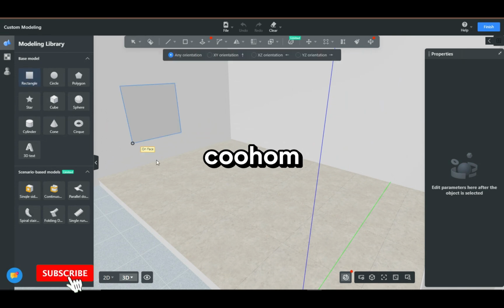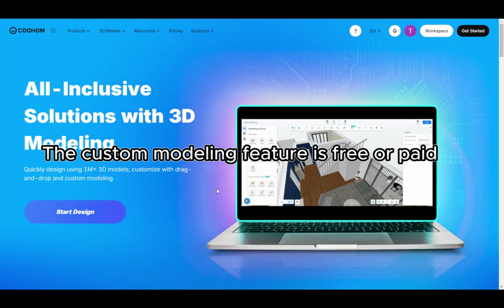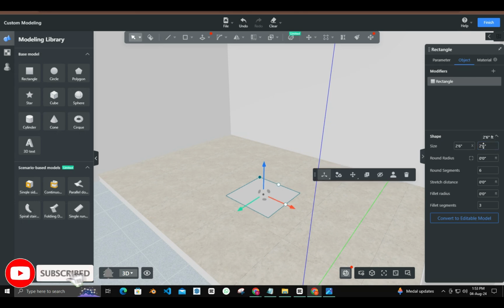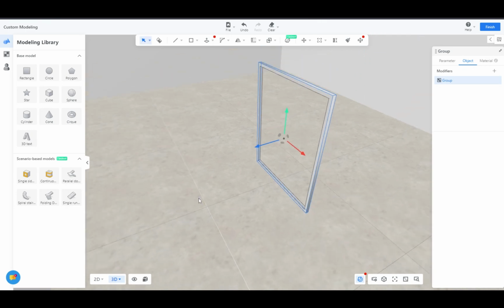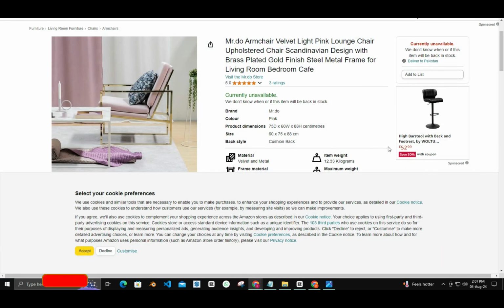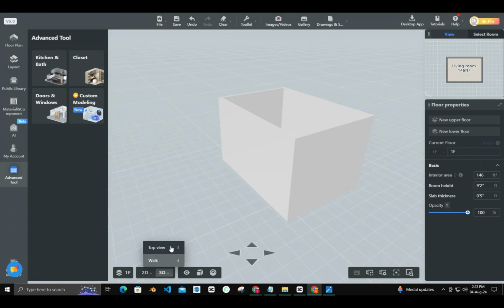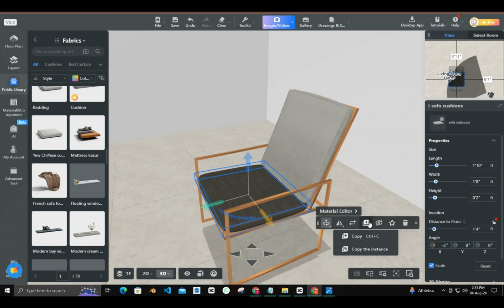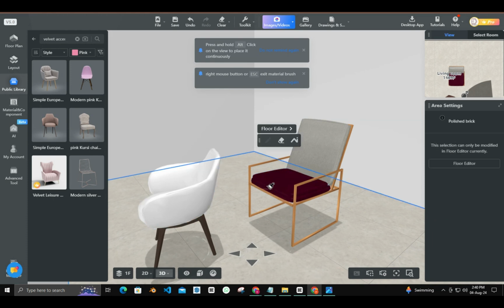Coohom Tutorial for Beginner | Master Custom Furniture Design with Coohom | Create Accent Chair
Coohom Tutorial for Beginner | Master Custom Furniture Design with Coohom | Create Accent Chair#coohom

Unlock the full potential of Coohom with our comprehensive guide to custom furniture design. Learn the art of custom modeling as we take you step-by-step through creating stunning accent chairs that elevate any space. Whether you're a beginner or an experienced designer, this tutorial will help you master the tools and techniques needed to bring your unique furniture designs to life. Perfect your skills in custom modeling and discover how Coohom can transform your creative ideas into beautiful, functional custom furniture pieces.

💥 This Deal Won’t Last! Get Unlimited Design Power with Coohom Elite at an insane discount—Only $245 per membership! 🎯

💎 What You’ll Get with Elite:
 ✔ 8K Renders, 1080P Videos & 360° Walkthroughs for stunning presentations!
 ✔ Unlimited projects + Floor Plans & Construction Drawings for pro-level designs!
 ✔ Fastest Rendering & Real-Time Lighting—No more waiting!

🚀 Hurry! This deal vanishes soon! Don’t miss out on BIG savings

list=PLQGkV1BlyeXHGMrixjvyrKbUUWH1n5hXC

were I give you special discount and give you best design.